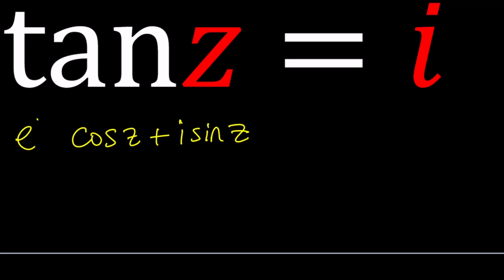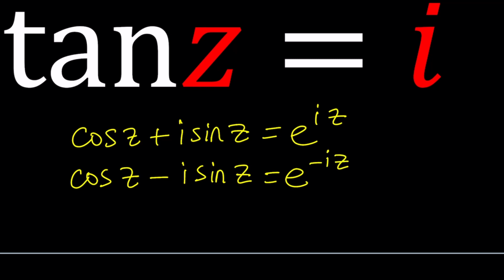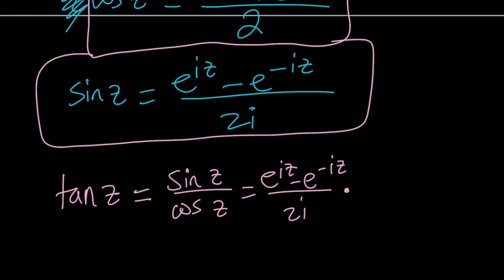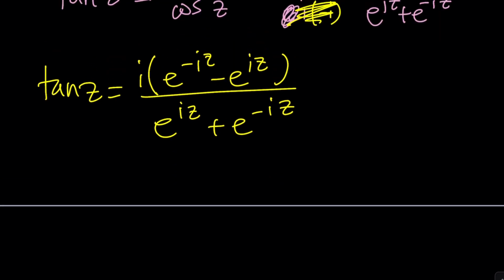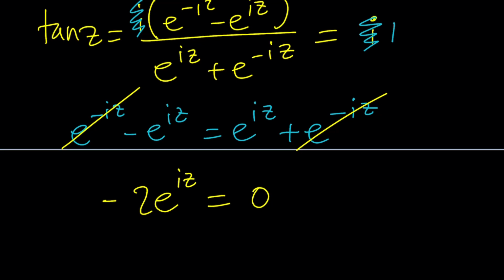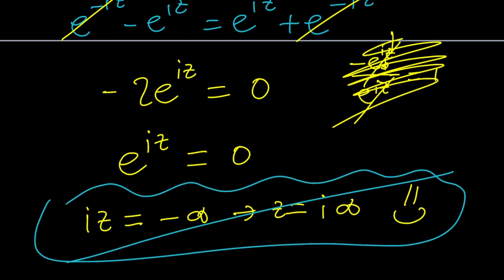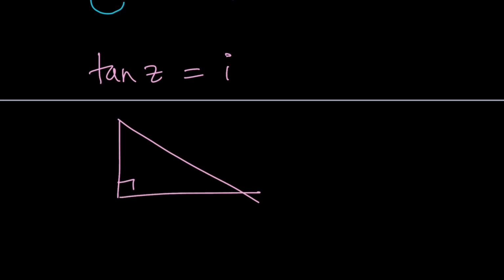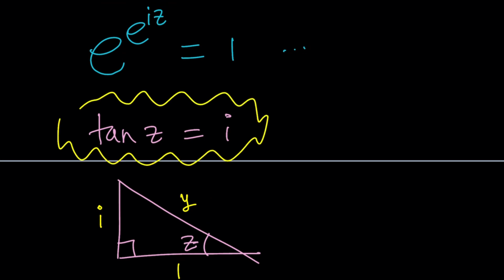How I Solved tan(z) = i P58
▶ MY CHANNELS
▶ EQUIPMENT and SOFTWARE
Camera: none
Microphone: Blue Yeti USB Microphone
Device: iPad and apple pencil
Apps and Web Tools: Notability, Google Docs, Canva, Desmos